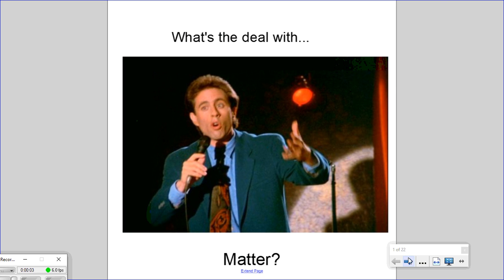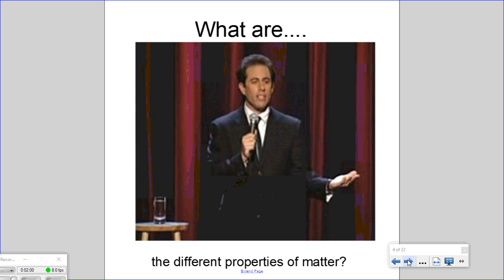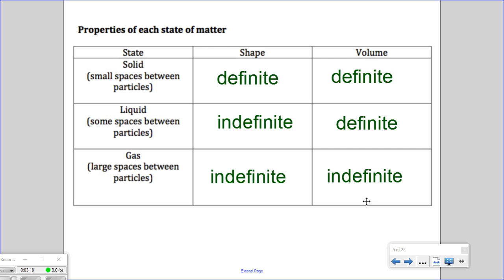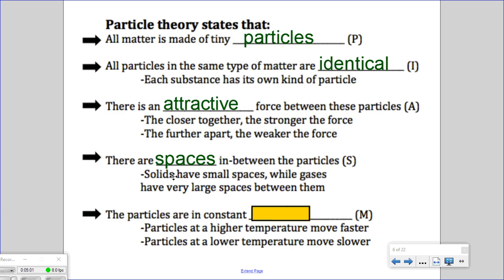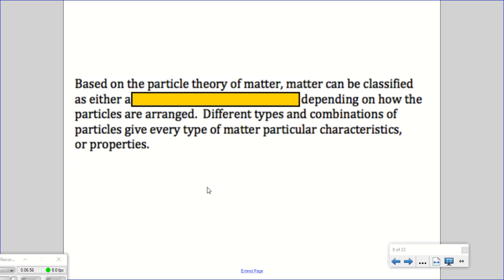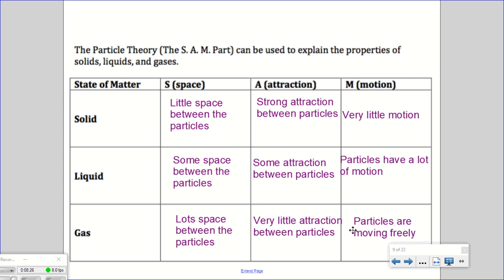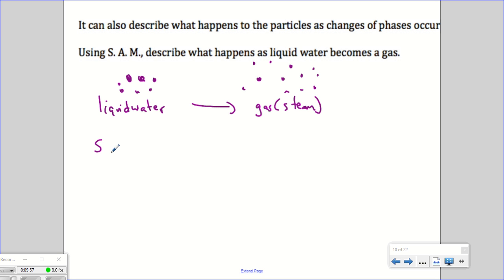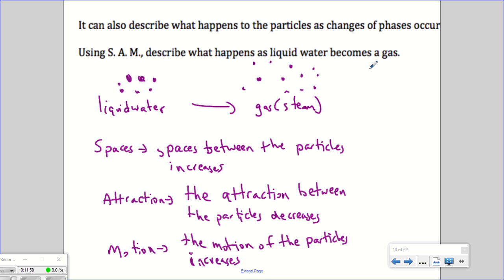Properties of Matter - grade 9 chemistry Persaud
This video covers the properties of solids, liquids, and gases, as well as the particle theory of matter